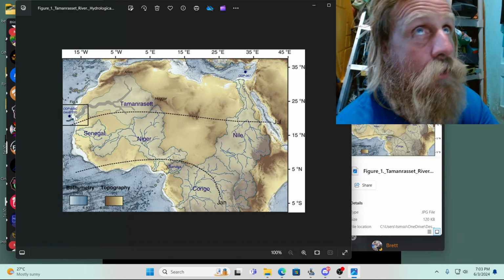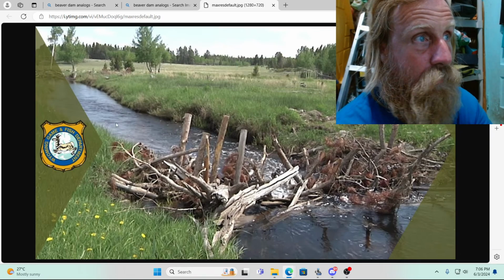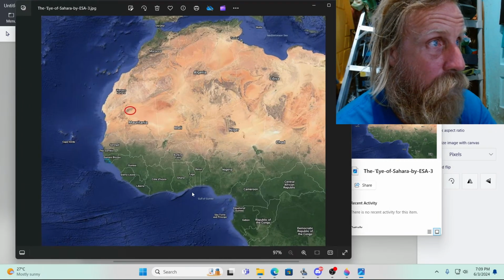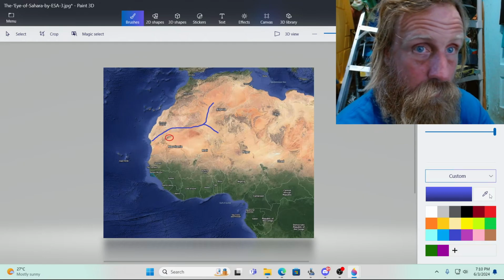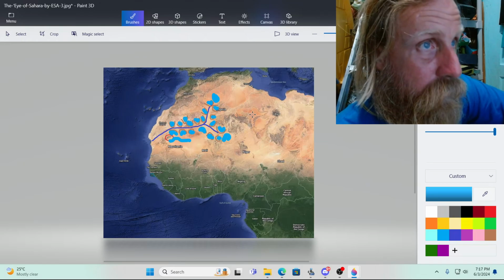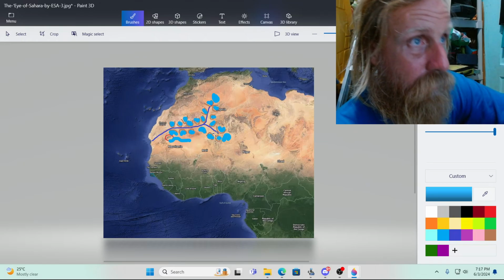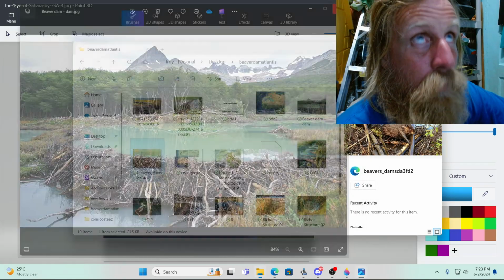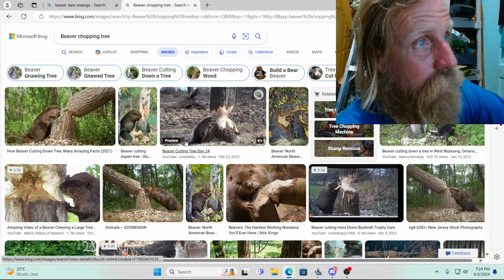the legend of beaver dam atlantis development